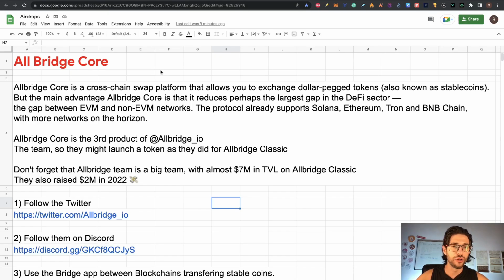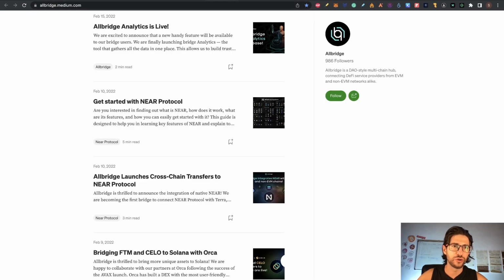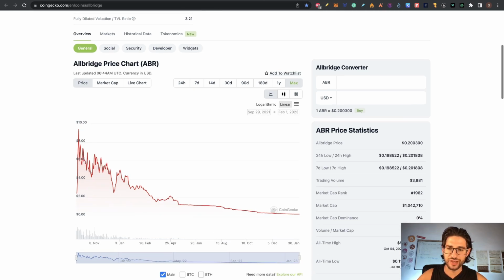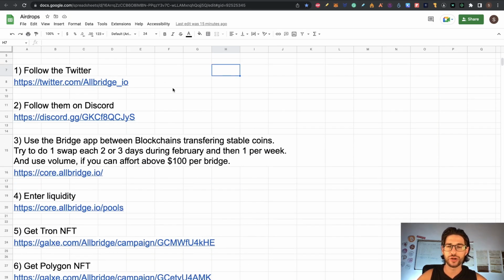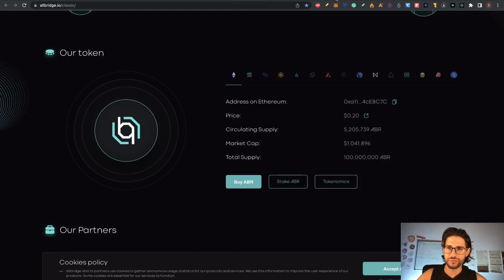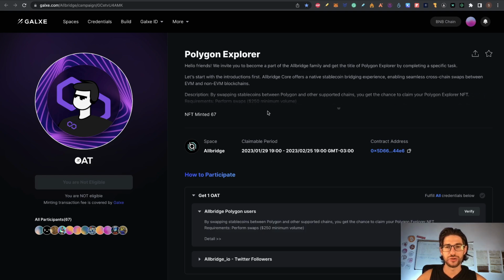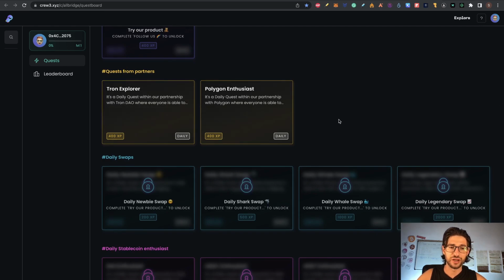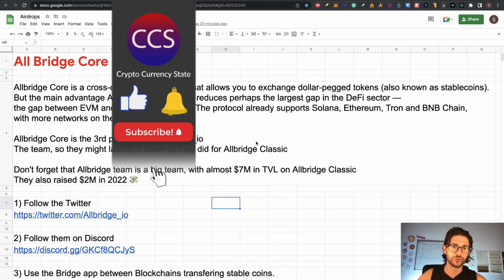💥 AllBridge Core Airdrop ⚠️ Very Big Under The Radar Airdrop Project 🤑 HUGH POTENTIAL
Today, we cover a very big under the radar airdrop project called AllBridge Core. This is the 3rd product from the company and they already launched a token for the Allbridge Classic product. So that could happen again for Allbridge Core Airdrop.

💎 BTC - 15C27aa3S217M2V7S9PfRwQY2BLNCSe5D6
💎 ETH - 0xbc5320df931ec8d4d069d5cb7c4ddf7730faae2b
💎 LTC - LKJgwEV5Z414JaqSbJ1ciN6DpDMfAyUjX9

TIMESTAMPS:
0:00​​​​​​​​​​​​​​​​​​​​​​​​​​ Video topic: Allbridge Airdrop on CORE Product
0:40 Intro Crypto Currency State
1:18 What is All Bridge Core - Why I like it.
4:48 Check my Discord and Airdrop Register APP Subscriptions
6:18 AllBridge Core Airdrop - Step by Step
6:22 Step 1 - 2 Follow Twitter and Discord
6:32 Step 3 - Use the Bridge APP
8:07 Step 4 - Enter into a LP
8:55 Step 5 - Get the Tron NFT
9:22 Step 6 - Get the Polygon NFT
11:25 Step 7 - Complete Crew3 Tasks
12:18 Step 8 - Complete the GUILD tasks